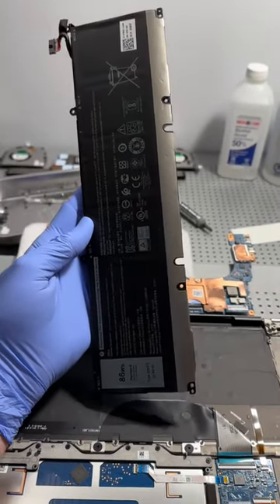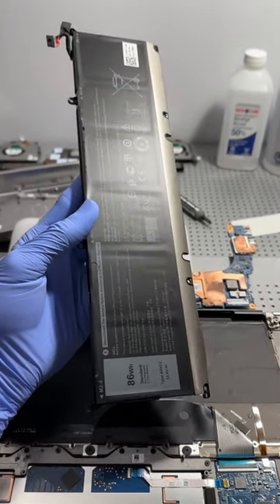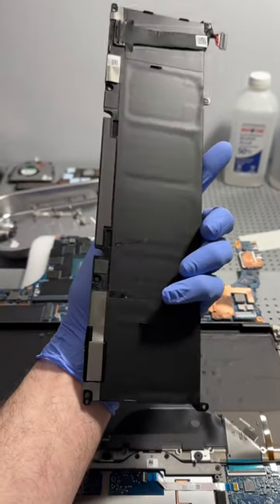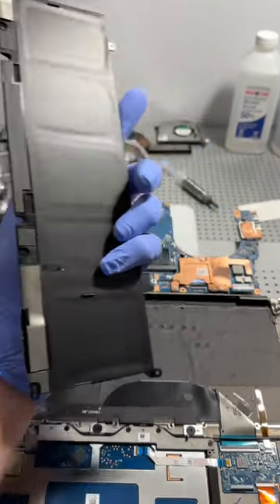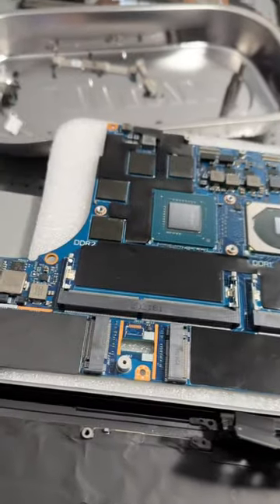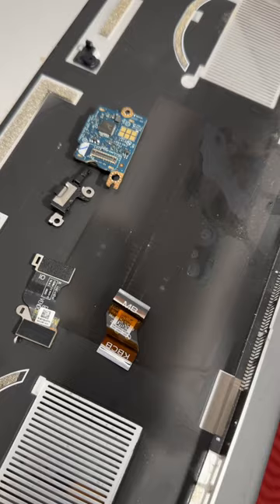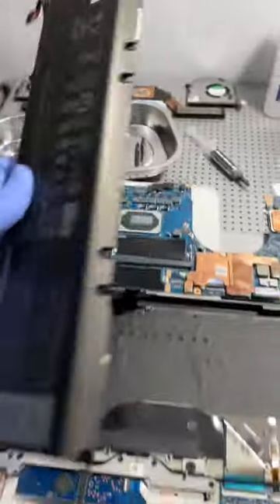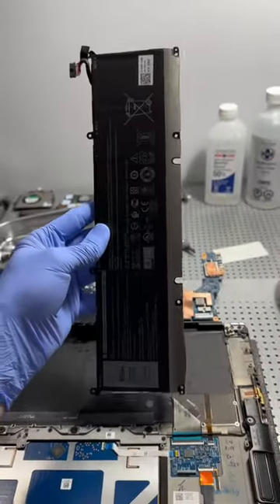Computer Water Damage Repair Tip 5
Welcome to our "Computer Water Damage Repair Tips" series! If you've ever accidentally spilled water or coffee on your laptop computer, you know how frustrating and potentially costly it can be. In this series, we'll share tips and tricks on how to repair water damage in a safe and effective way. Whether you're a DIY enthusiast or just looking to save some money, this series has got you covered.

Stay tuned for episodes covering the most common issues caused by water damage, including what to look out for when diagnosing how far the liquid traveled into the computer plus removing and repairing damaged components. Emanuel will take you through the process step by step, and show you how to troubleshoot and rectify the problem like a pro.

Don't let water damage ruin your computer! Watch this series and learn how to fix it quickly and easily.

5. Fully remove or disconnect the battery in order to cease all power to the computer so that you don’t short any components during cleaning or disassembly.

The links in the description of this video are affiliate links, meaning that if you click on one of the product links and make a purchase, I'll receive a small commission at no extra cost to you. 💯

QUALITY Tech Products I PERSONALLY use!

UGREEN Magnetic Adjustable Car Phone Holder Mount
UGREEN Adjustable Cell Phone Stand Holder
SanDisk Professional 5TB External USB 3.1 Hard Drive

Join the TechInsomnia Community!